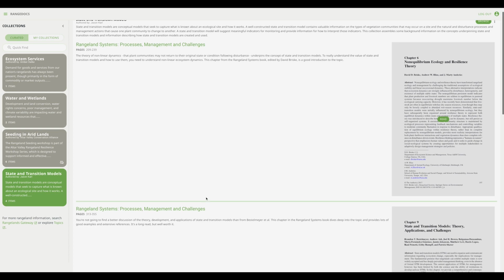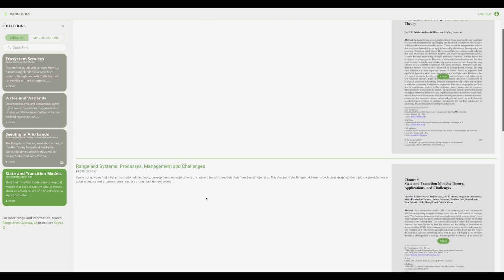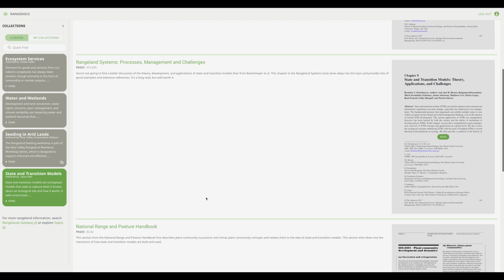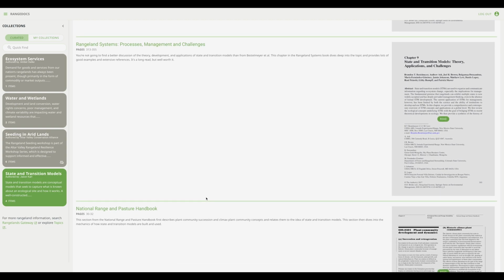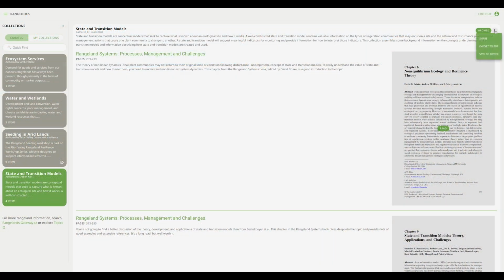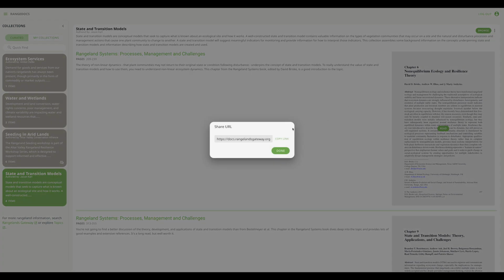Collections for the Classroom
RangeDocs is a new and innovative online tool that allows rangeland professionals and producers to search using common rangeland terminology and pinpoint information at the page-level from key national and regional rangeland resources. The technology brings users exactly to the individual pages within a document.

RangeDocs My Collections provides an easy and useful tool for organizing material needed for a class.  Specific sections or chapters from key documents may be selected and a description as to why the selection is important may be added.  A link to the collection or a pdf may be created for students.  All documents are in public domain so there is no concern about copyright violation.